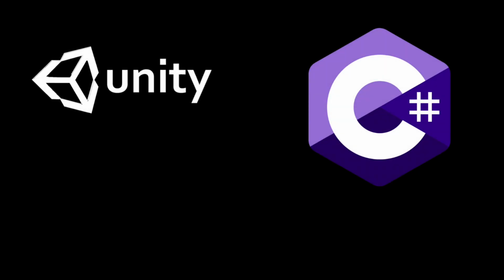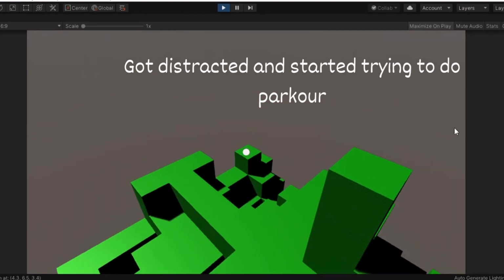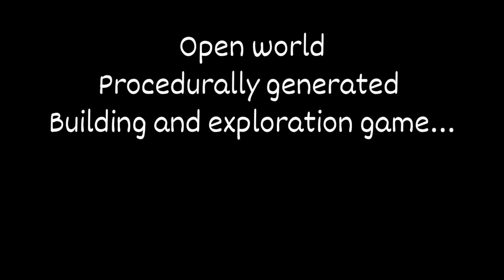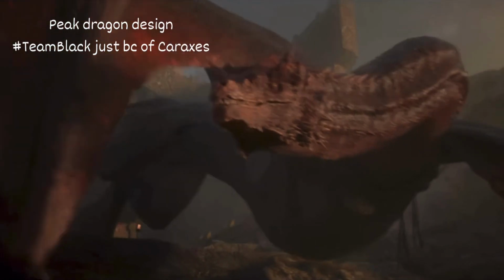Finding inspiration for my dream game - Devlog #0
Hello there! This is the first devlog for my open world, procedurally generated, building and exploration game! (Includes dragons)

This video focuses on finding inspiration, and how I took an idea and turned it into the start of my perfect game.

Clips and Images used from House of the Dragon belong to HBO
Clips and Images used from Howl’s Moving Castle and Spirited Away belong to Studio Ghibli

Edited using Canva